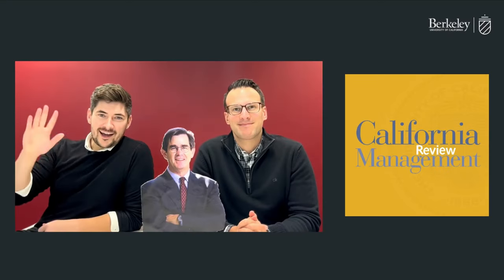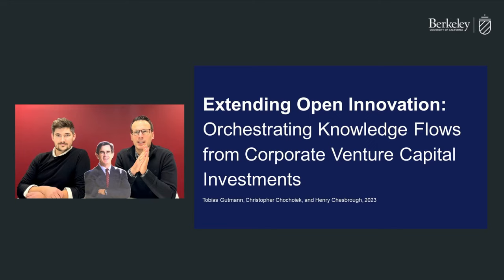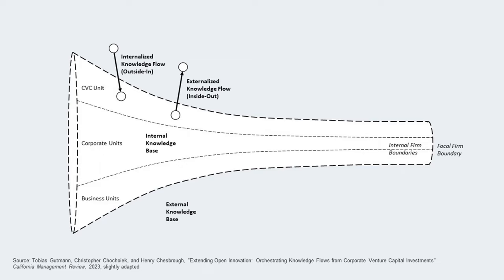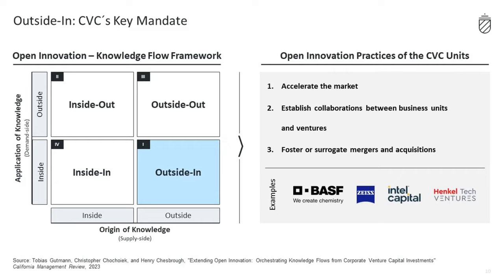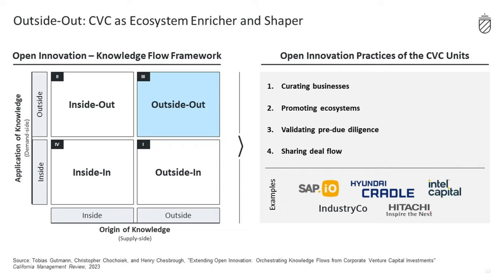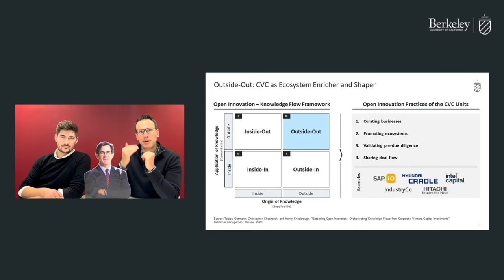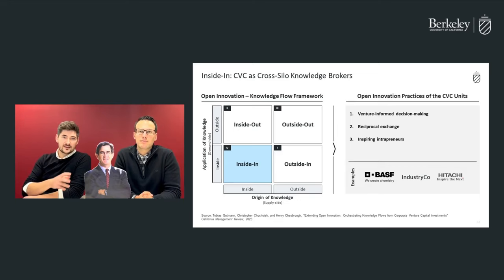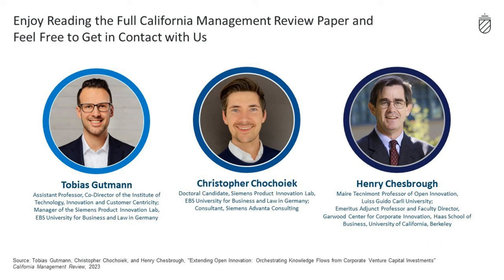Extending Open Innovation: Tobias Gutmann, Christopher Chochoiek, and Henry Chesbrough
A discussion of the article "Extending Open Innovation: Orchestrating Knowledge Flows from Corporate Venture Capital Investments" by Tobias Gutmann, Christopher Chochoiek, and Henry Chesbrough.

California Management Review
Volume 65, Issue 2

Open Innovation (OI) is one of the most impactful approaches within the field of innovation and a top priority to almost every innovation manager and Tech-Company CTO. It covers a wide range of topics, such as crowdsourcing, IP licensing, university collaborations, startup engagements, or corporate venture capital, urging firms to look outside themselves for knowledge, license and share their own innovations as well. However, large firms face two main challenges when engaging in Open Innovation. The first is managing the associated organizational change internally, and the second is managing external relationships with innovation sources.